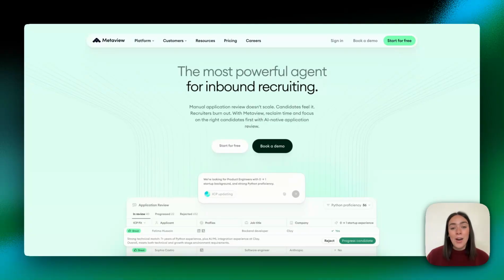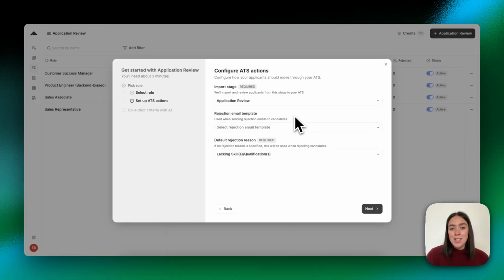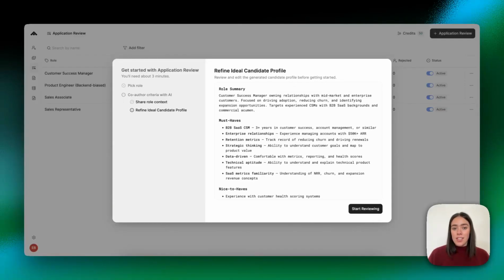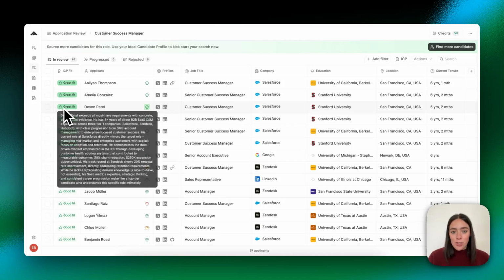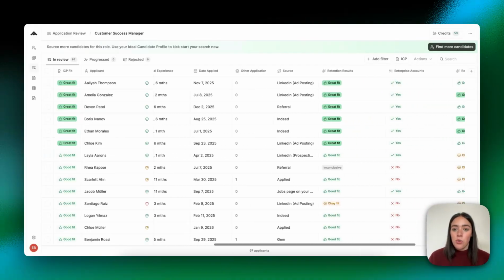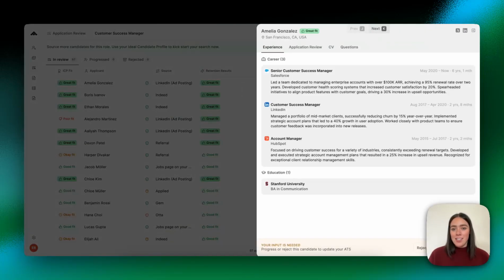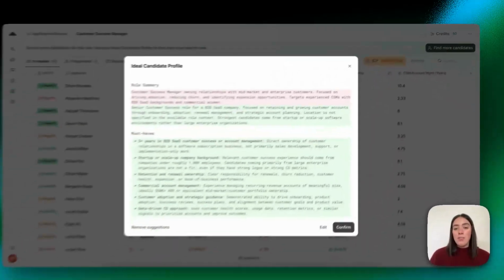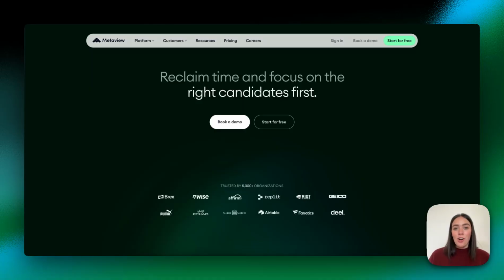Getting Started with Metaview Application Review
Get up and running with Metaview Application Review in minutes. This walkthrough shows you how to review applications, evaluate candidates, and navigate the review experience with ease.

See how Metaview brings candidate information into one place, making it easier to assess applicants and move quickly through your pipeline. We'll cover the key workflows you'll use every day and highlight the features that help teams stay organized and aligned.

You'll also learn how to capture feedback, collaborate with teammates, and keep hiring decisions moving forward. No unnecessary complexity—just a practical look at how Application Review works.

By the end of the video, you'll know exactly where to start and how to make the most of Metaview Application Review in your recruiting process.

About Metaview:
Metaview is the Agentic Recruiting Platform with AI agents that handle sourcing, application review, notes, reporting, and all the admin recruiters hate.

Every agent shares a single layer of context about your org and how you hire. They work autonomously, but never without human oversight. Your team sets the bar; the agents do the work.

The result: radically efficient hiring end to end, with humans free to focus on what only humans should decide.

5,000+ world-class companies including Brex, ElevenLabs, Affirm, Airtable, and Replit build their teams with Metaview.

Metaview’s AI Platform powers:
- Sourcing: Always-on AI teammates finding and reaching out to candidates 24/7
- Application Review: AI reviews every inbound application and surfaces the strongest matches
- Notetaker: Perfect recruiting notes, configurable and contextual to your team, your scorecards, and your ATS
- Reporting: Fully customizable reporting engine that surfaces insights across your entire hiring process

See what radically efficient hiring looks like with Metaview.